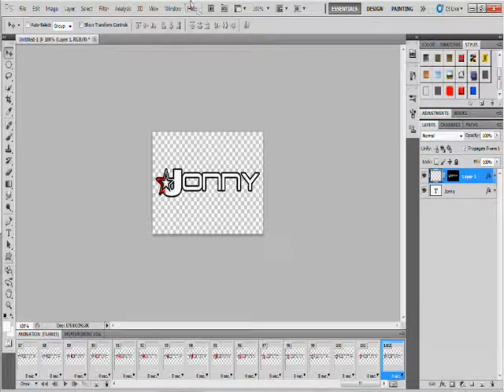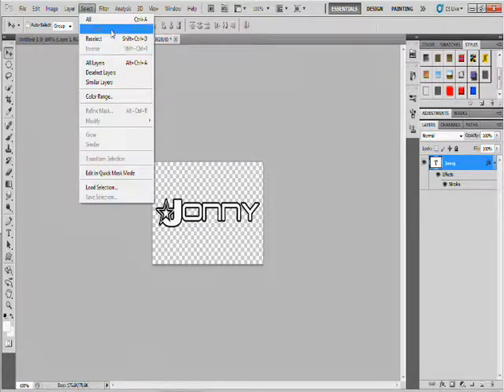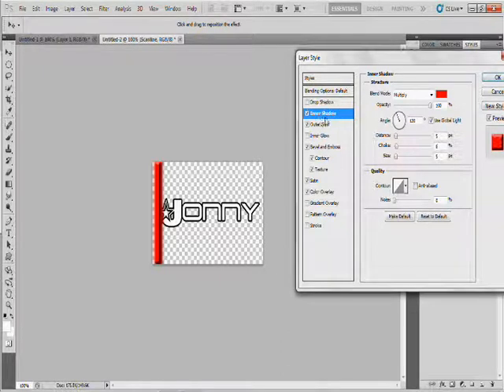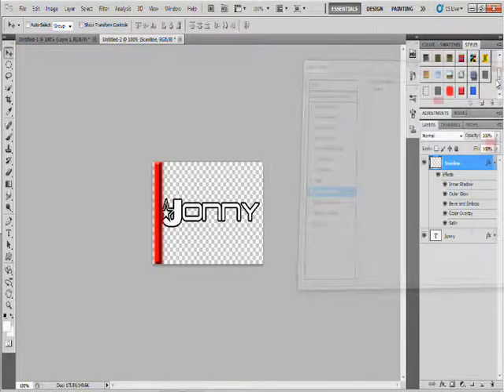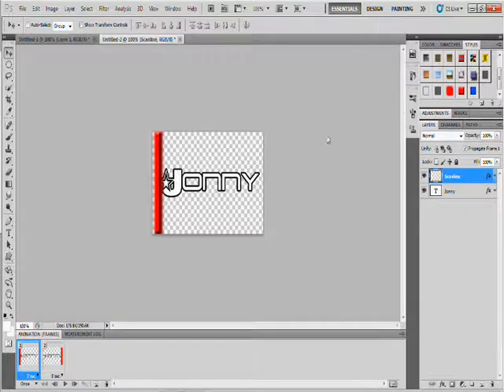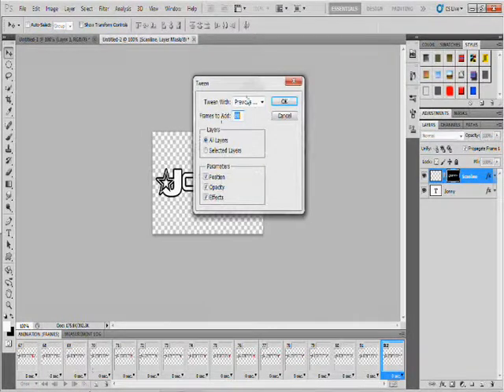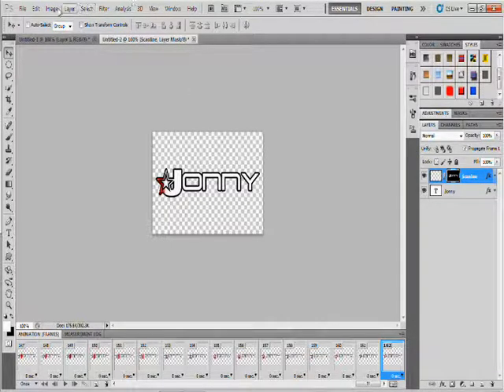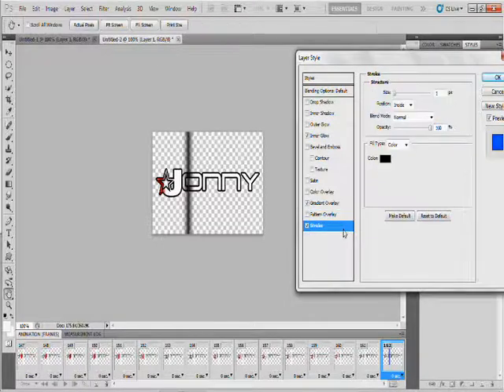Photoshop CS5 Scanline Tutorial (Scrolling Line Through Text) With Voice Over. *EASY*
Scanline